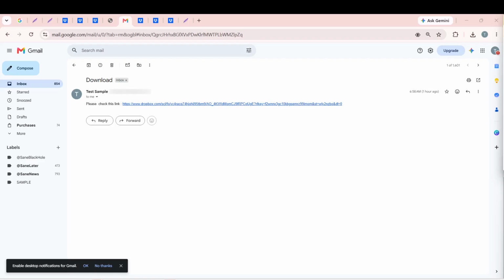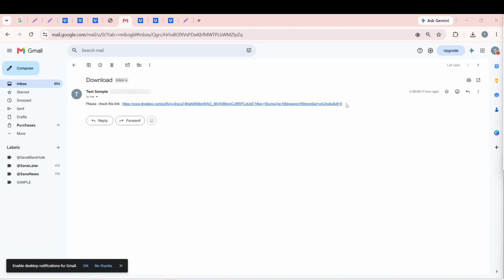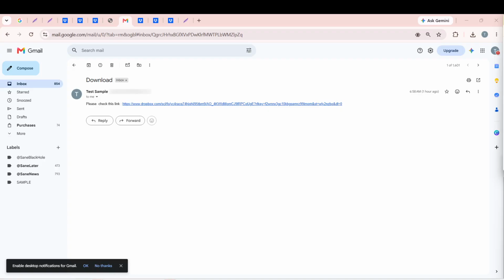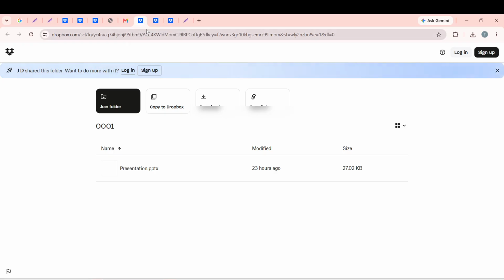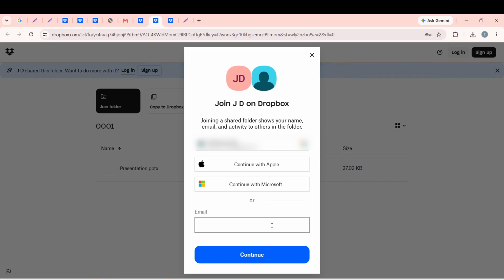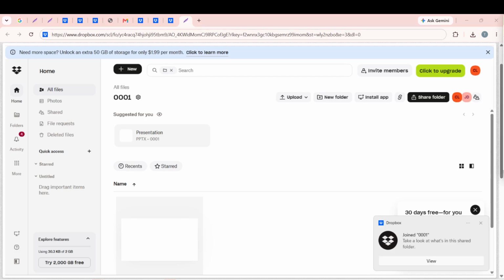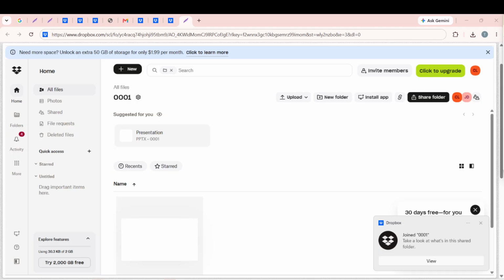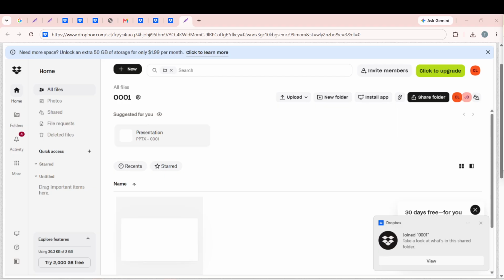How to Join a Dropbox Folder [2026 Full Guide]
How to Join a Dropbox Folder

Unlocking the power of collaboration starts with joining a Dropbox folder! In this easy-to-follow tutorial, we’ll guide you through the straightforward steps to access shared files seamlessly. Whether you’ve received an invitation through email or are curious about maximizing your Dropbox experience, this video covers it all. Learn how to locate the invitation, navigate the sign-in process, and finalize your access with just a few clicks. We'll also show you how to explore the folder's contents, making it easier to collaborate on projects with your team. Don't miss out on the efficient teamwork Dropbox can offer! Join us to simplify your workflow and enhance communication with essential tips for managing shared folders. Let’s get started and take your productivity to the next level!

Dropbox, join folder, shared files, collaboration, productivity, teamwork, file sharing, Dropbox tutorial, online storage, cloud storage, access shared folder, Dropbox access, document management, shared documents, collaboration tips